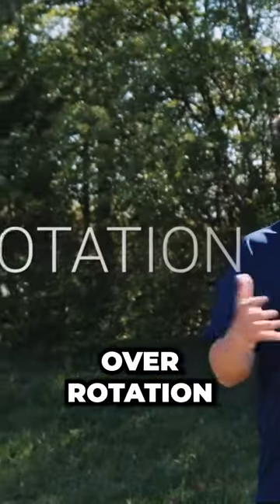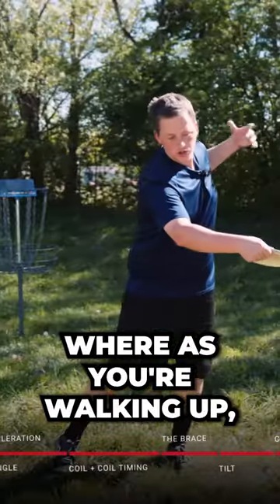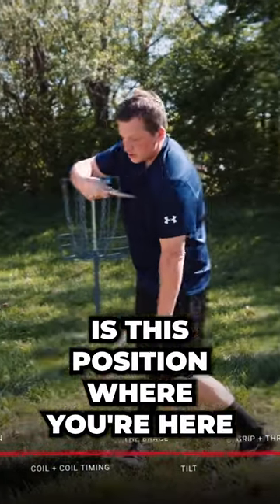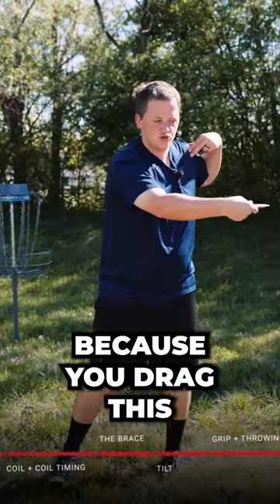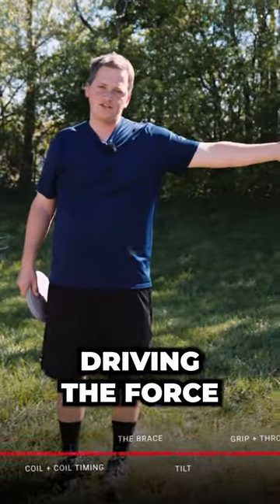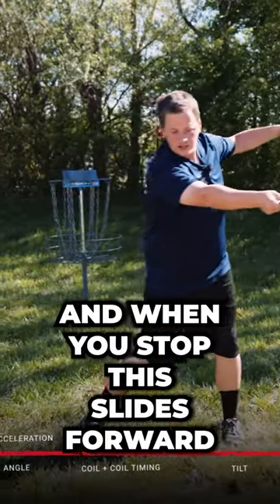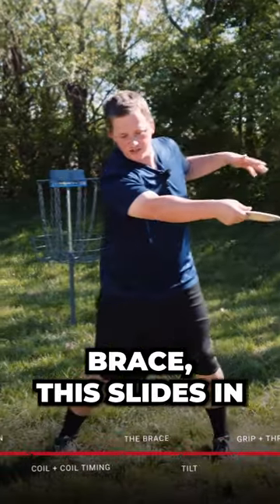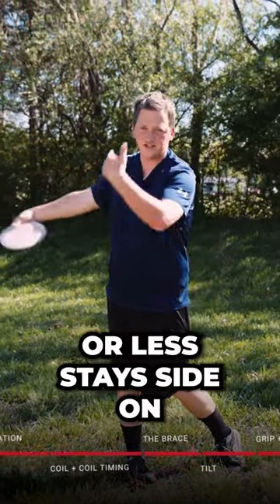Stop Over-rotating on Your BACKHAND!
Josh discusses one of the problems he noticed during his 100 form reviews at the Northeast Disc Golf Expo!